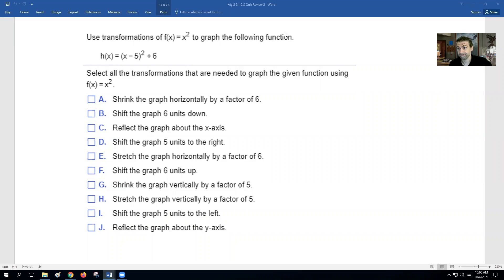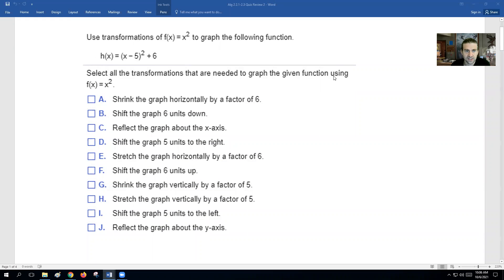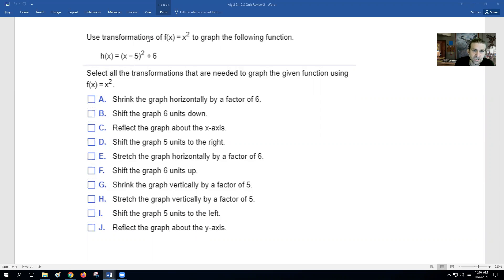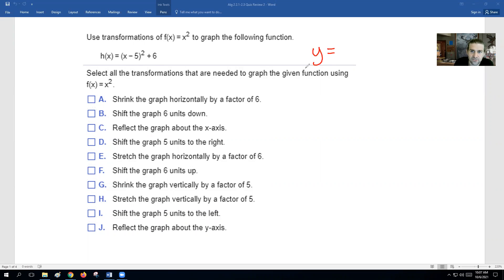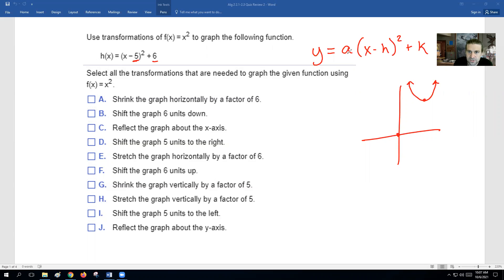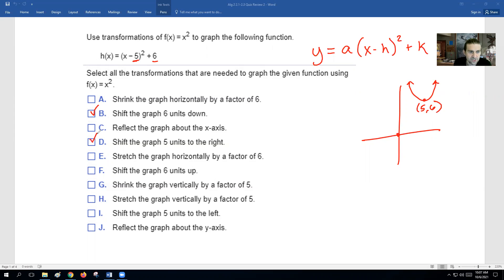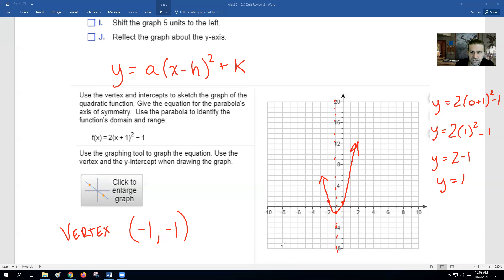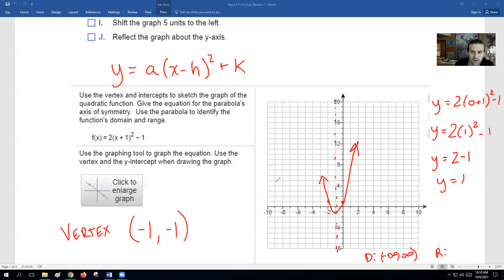Alg 2 2 1 2 3 Review 2021